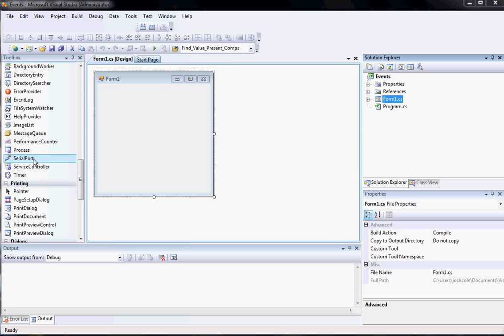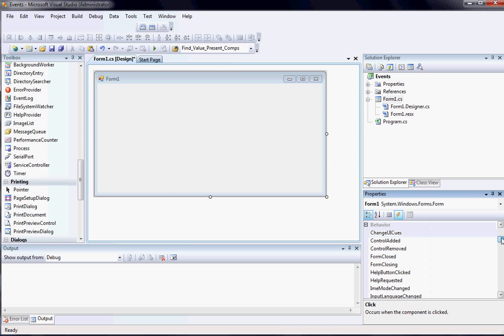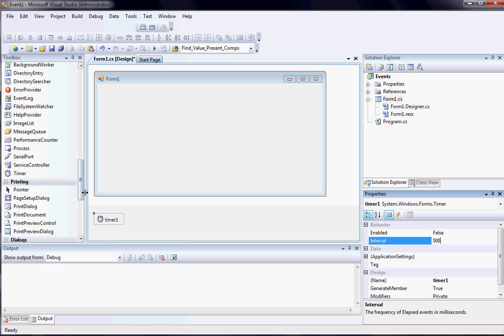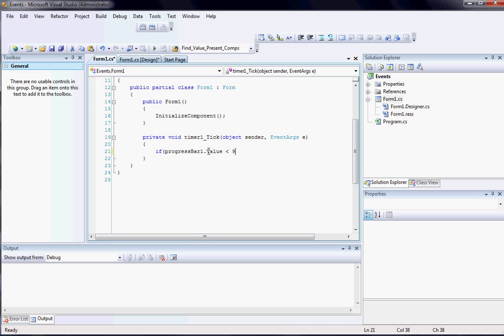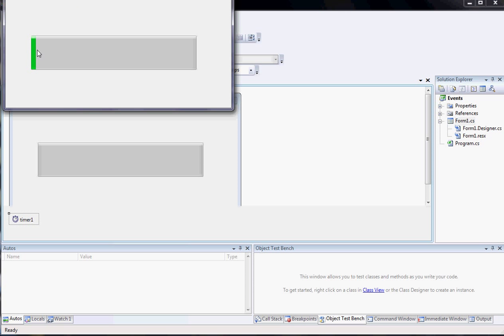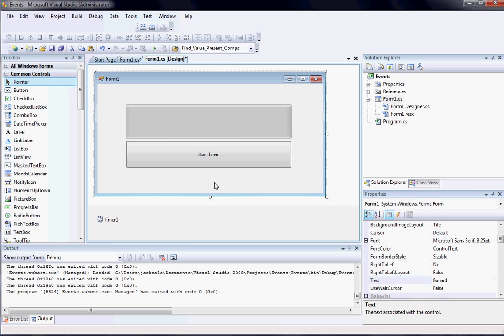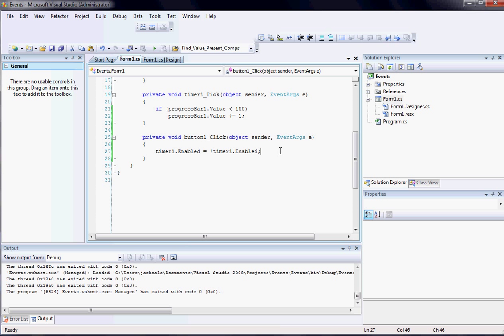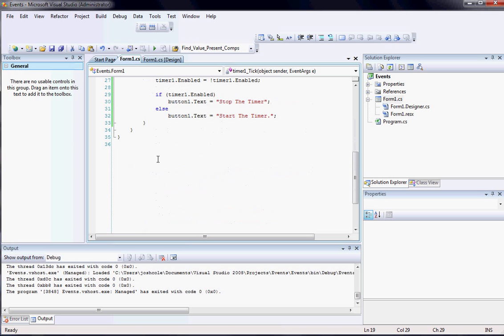How Events work in C#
In this video tutorial I quickly cover events in C# and how to use them with basic objects. Specifically I introduce the timer,button, and progress-bar objects.